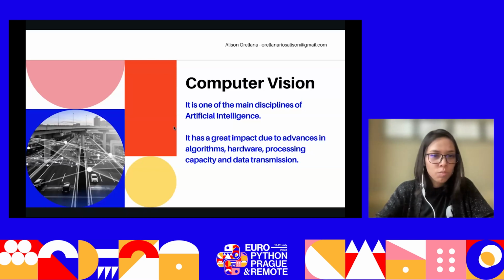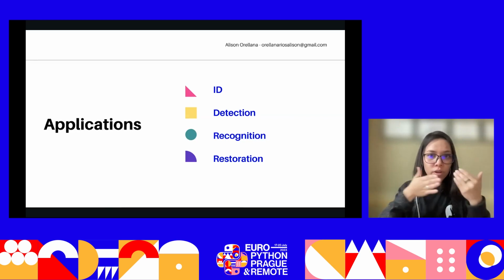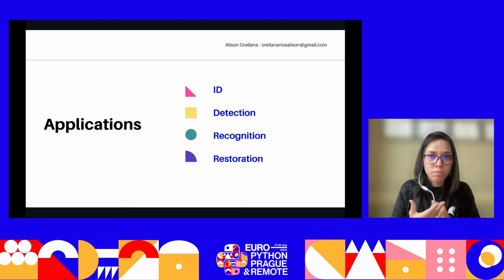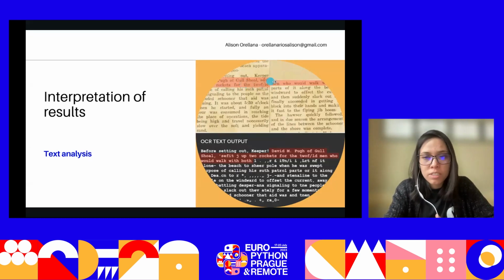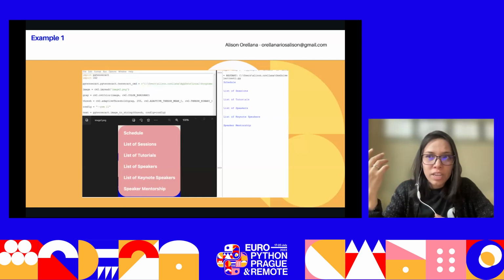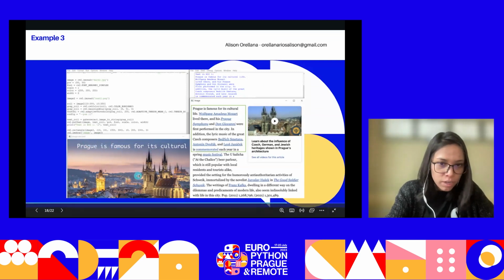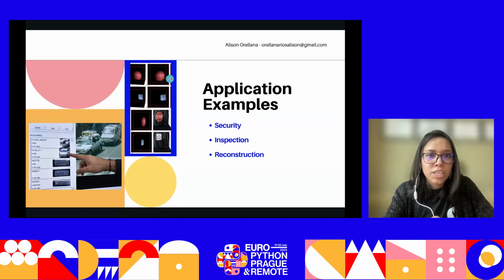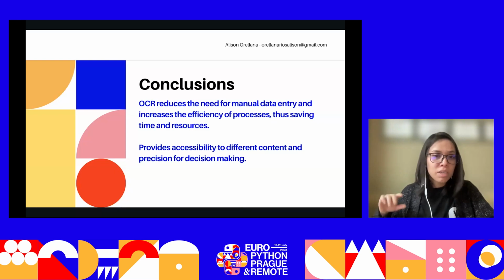OCR, Information through images — Alison Orellana Rios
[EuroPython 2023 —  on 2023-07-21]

The acquisition and processing of images to find information is a field of multiple possibilities since the world has a lot of visual information that applied to different areas can demonstrate its great potential